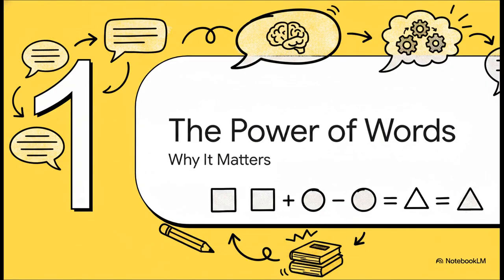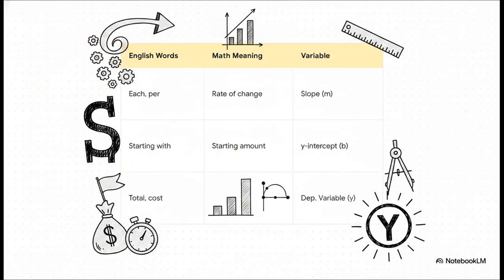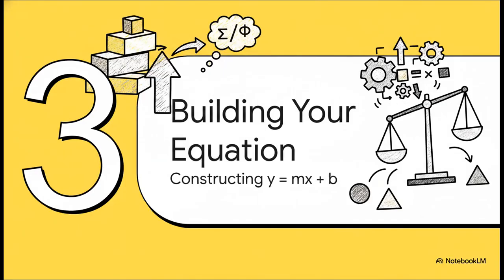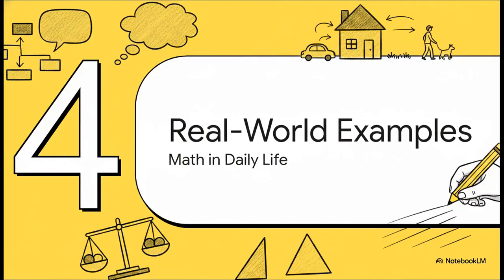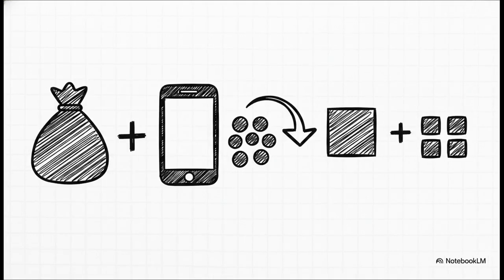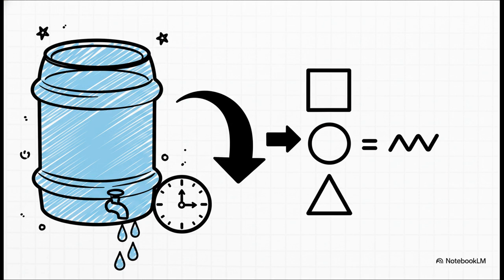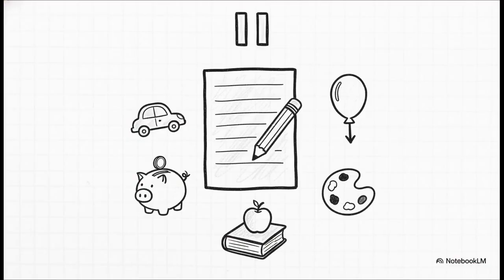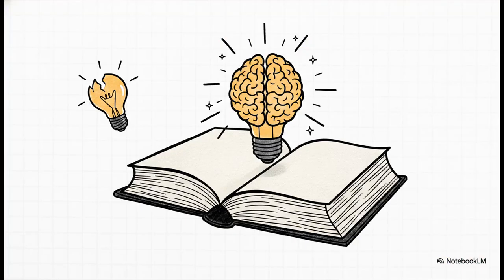Turn Words into Equations | Grade 8 Math Week 5 Day 3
Learn how to translate verbal descriptions into algebraic equations in this Grade 8 math lesson. Master identifying rates, starting values, and mathematical relationships hidden inside word descriptions.

In today's Grade 8 Math Week 5 Day 3 lesson, students convert real-world descriptions into equations and strengthen problem-solving skills needed for algebra success.

Lesson Topics:
✔ Word Problems
✔ Verbal Descriptions
✔ Equation Writing
✔ Slope
✔ Y-Intercept

TEKS Alignment:
8.2(C)